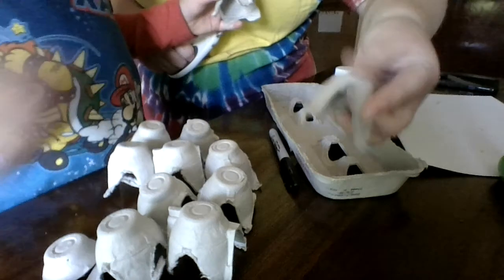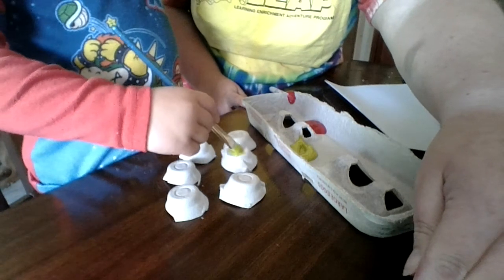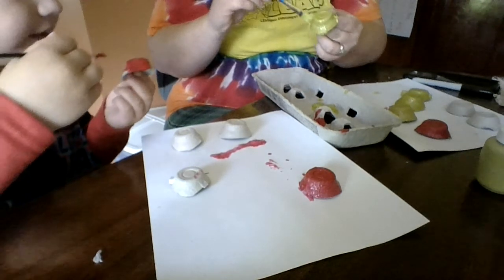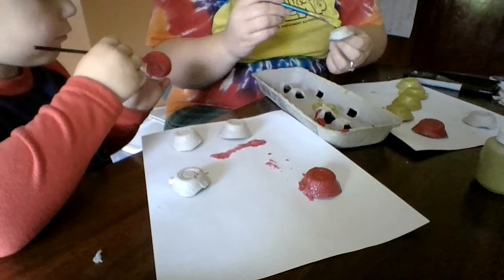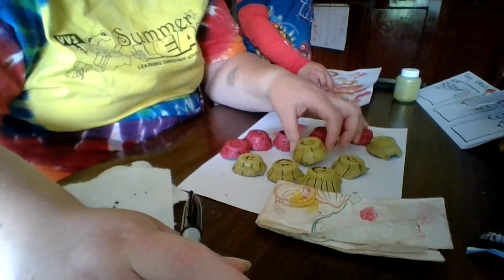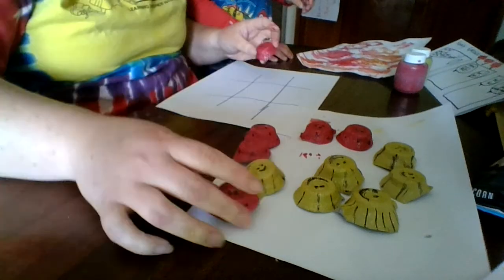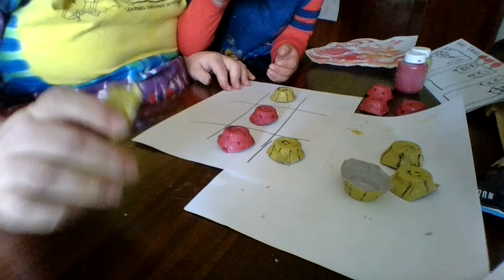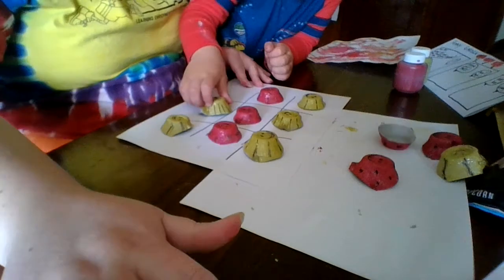Tic Tac Toe Craft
How to make the bumblebees and ladybugs for a cute little Tic Tac Toe game. Credit: Utica Public Library craft